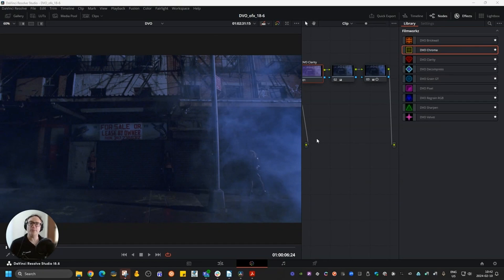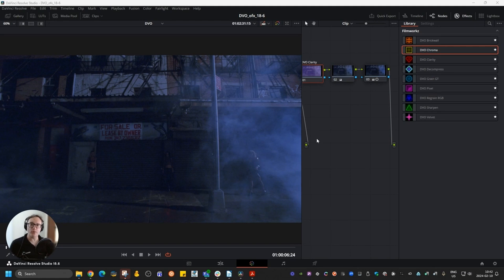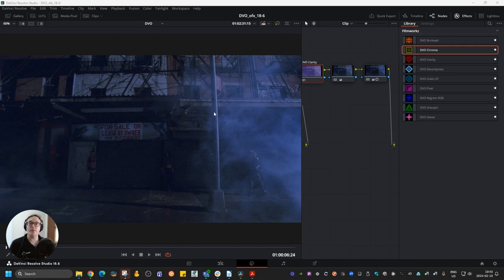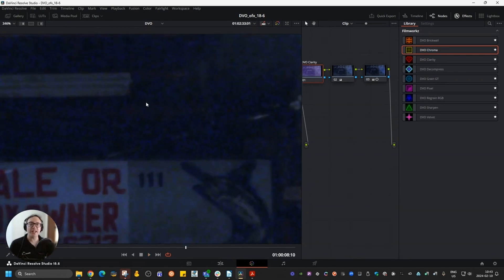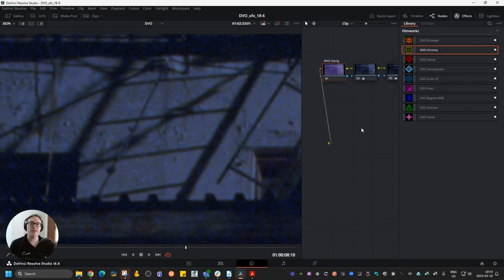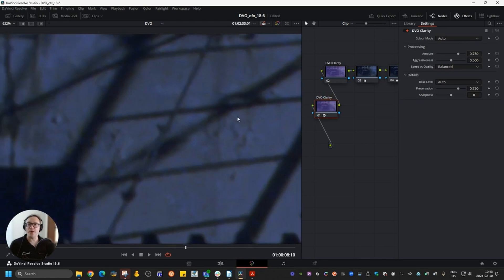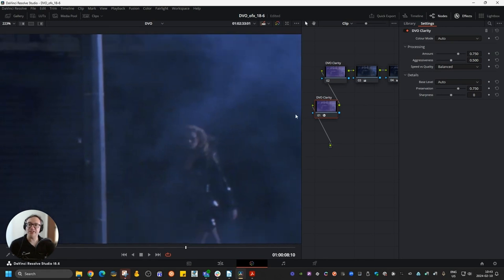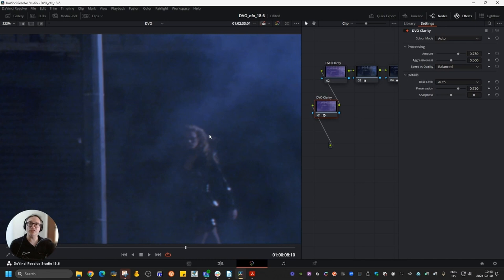DVO Clarity | Simply the best grain and noise reducer in the world | Filmworkz in Resolve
Discover how DVO Clarity will remove grain & noise in the RGB channels and won't leave artifacts inside DaVinci Resolve. In this walkthrough, we’ll show how DVO Clarity uses advanced algorithms to allow artists to to automate the configuration process as much as possible while delivering the highest quality output. The new algorithms employed by DVO Clarity prioritize the preservation of fine details and the retention of the original image sharpness, all while ensuring a lack of artifacts in the processed video
Part of the Filmworkz DVO OFX suite, designed for professional restoration, remastering, and finishing Watch the full DVO Series Playlist for every tool in action.